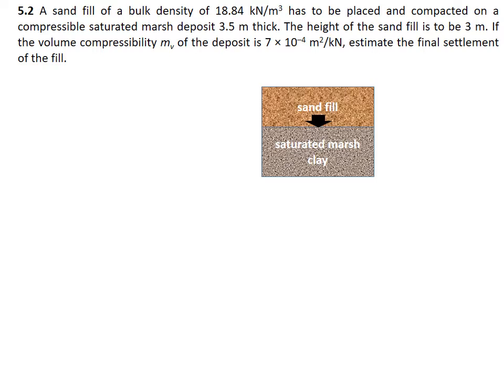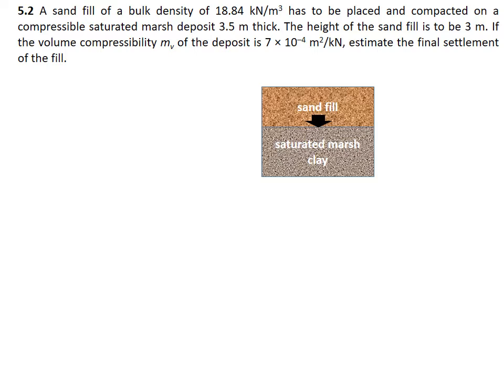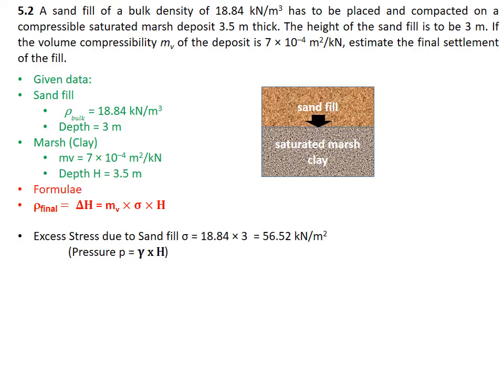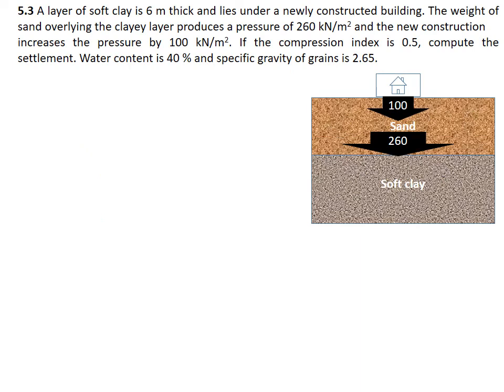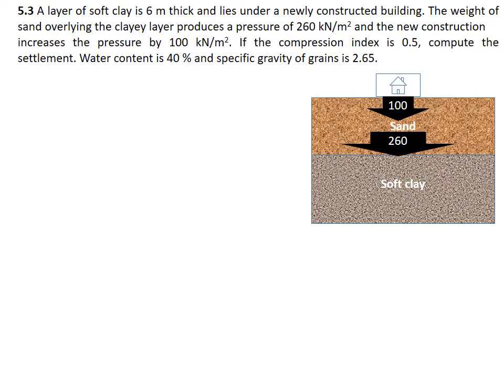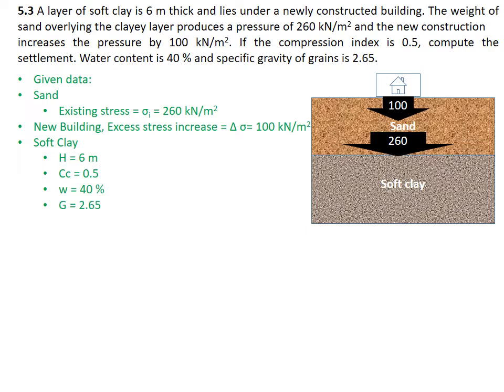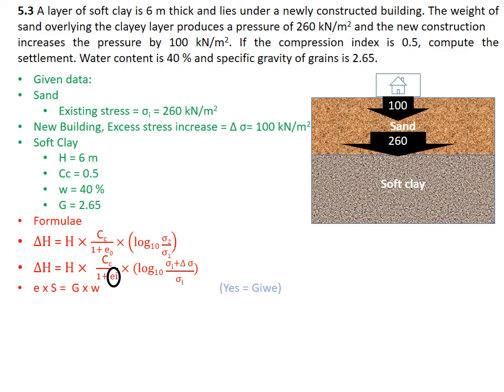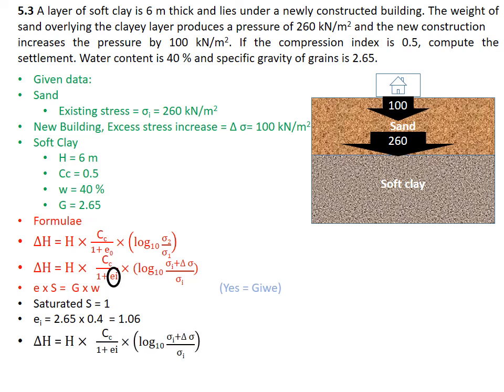Problems on Consolidation of Soil | 5.2 | Soil Mechanics | GATE | VTU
Estimation settlement of compressible soil in field